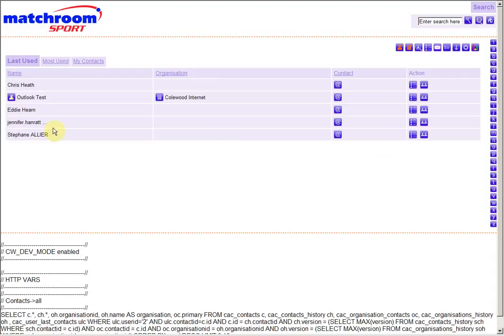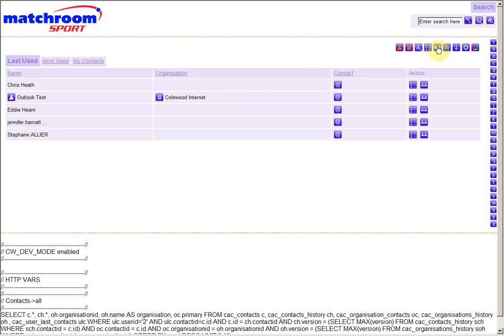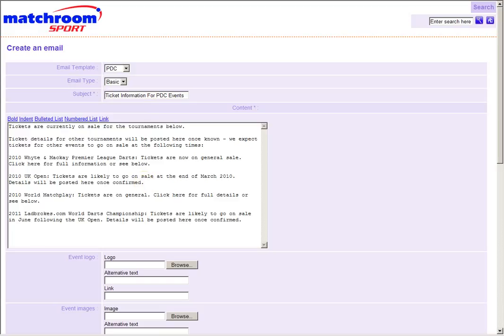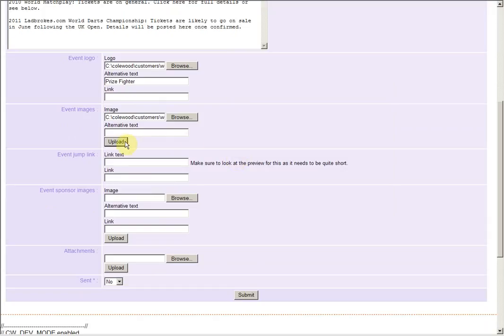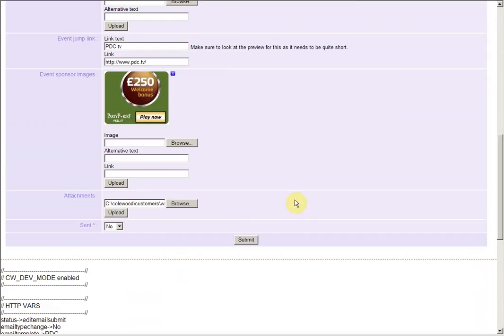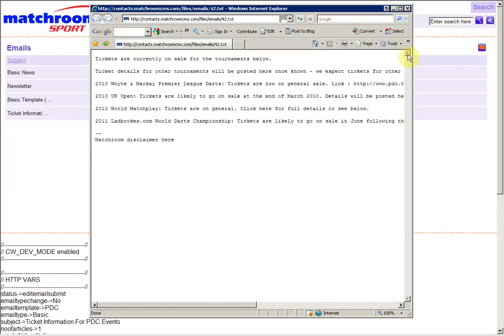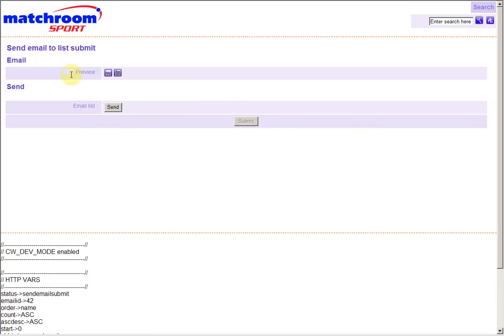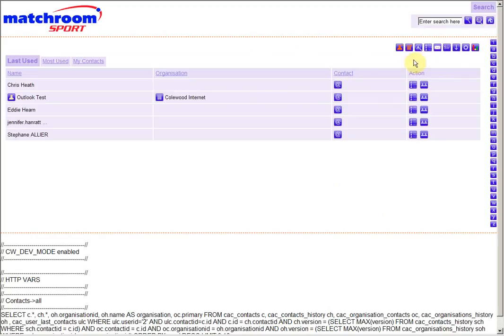Matchroom Contacts System - sending emails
Quick demo on how to send emails in the contacts system :)